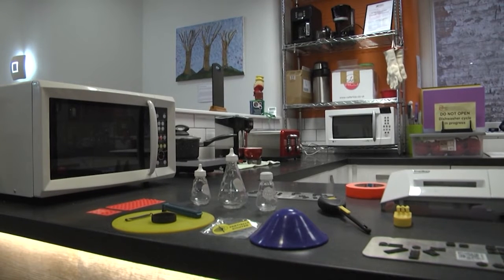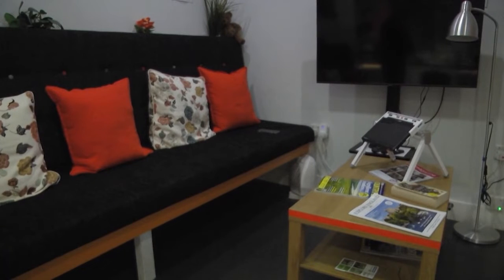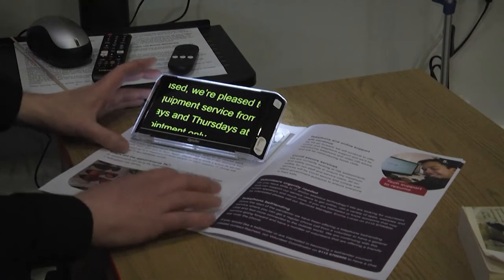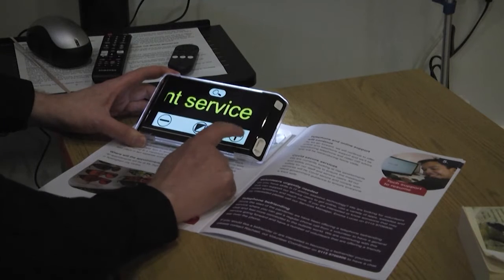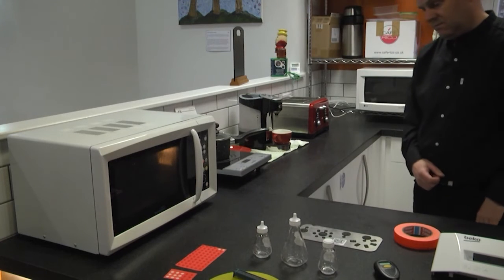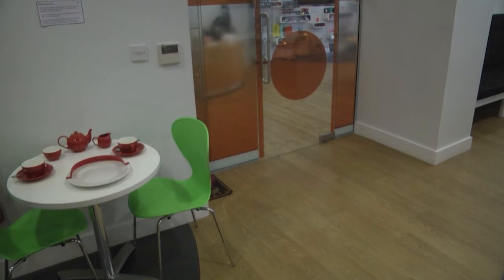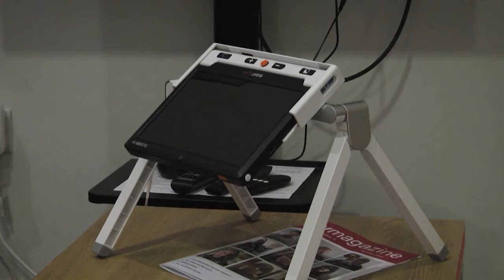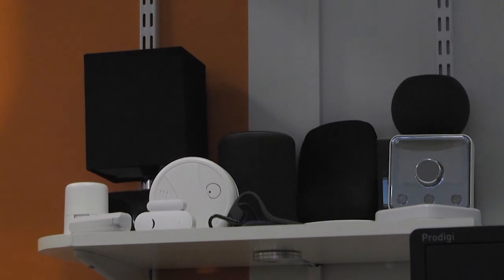Taking a Look at Our Smart Room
Notts, Monday 16th May